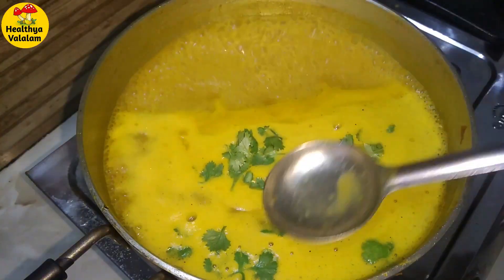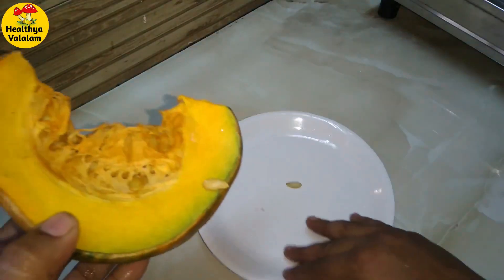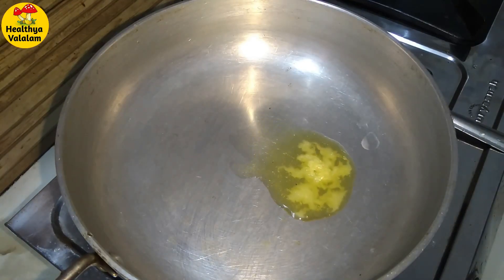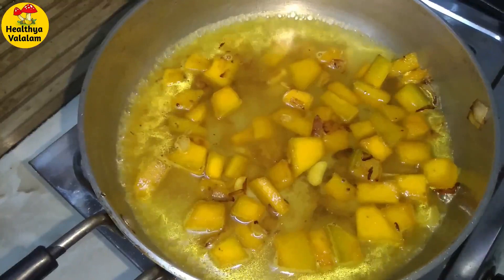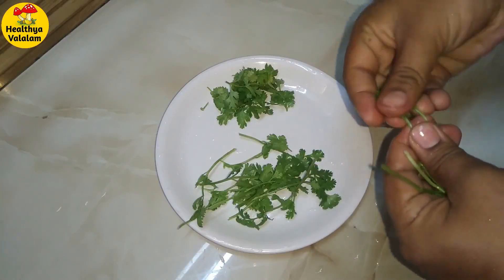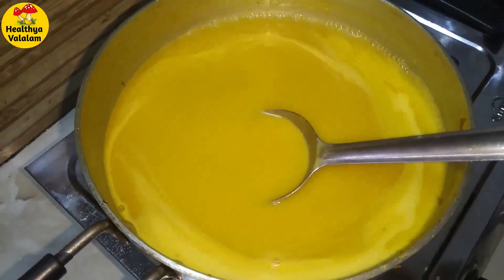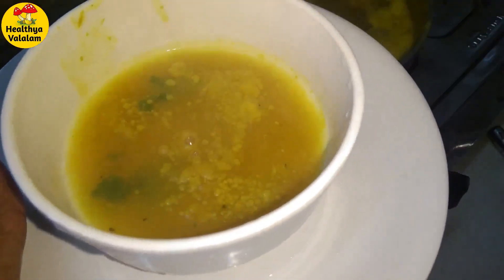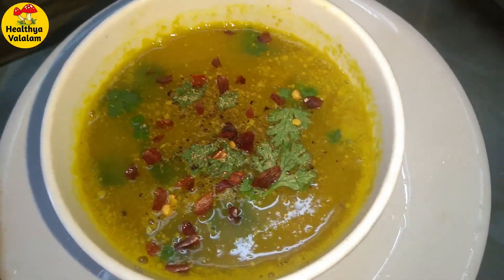Yellow Pumpkin Soup for Weightloss|Pusanikai Soup|Weightloss Soup in Tamil|Healthya Valalam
In this video i have shown Yellow Pumpkin Soup for Healthy Weightloss. This Pusanikai soup is help to reduce your weight when your in Weightloss or diet.The method of cooking also very quick and easy healthy soup.

Comment me below what type of videos you want.